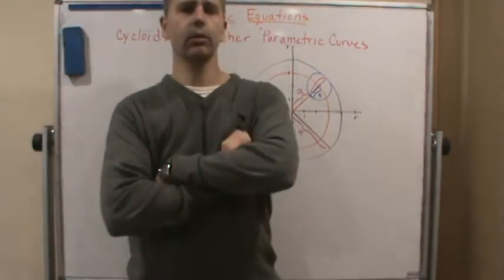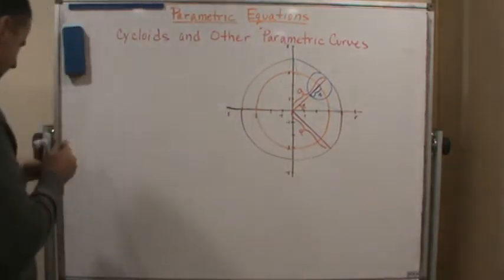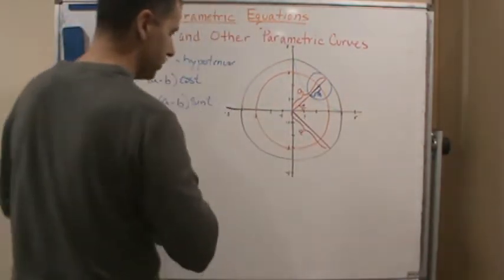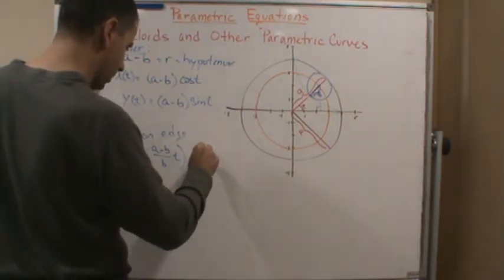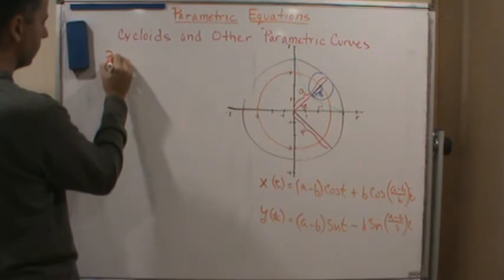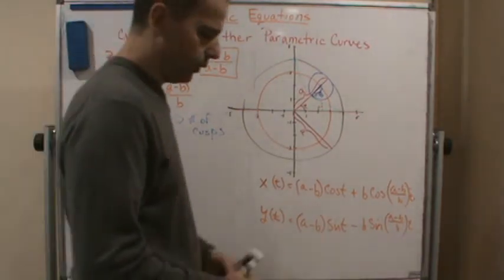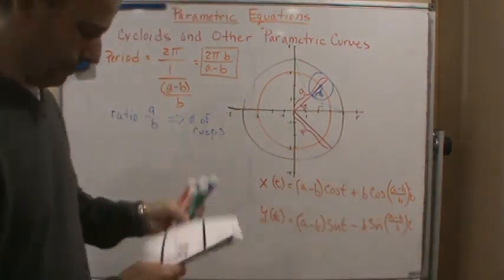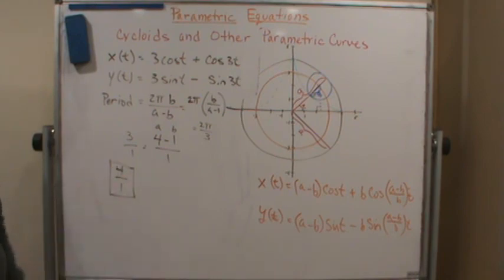Calc2 Parametric Equations Hypocycloid Derivation of the Parametric Equations